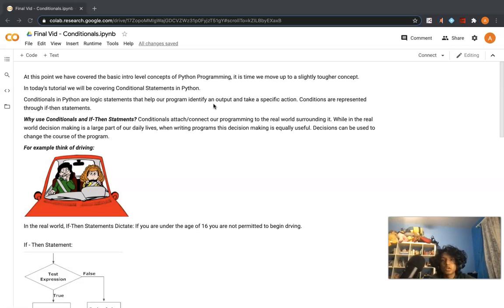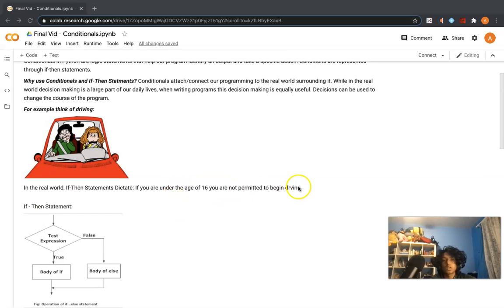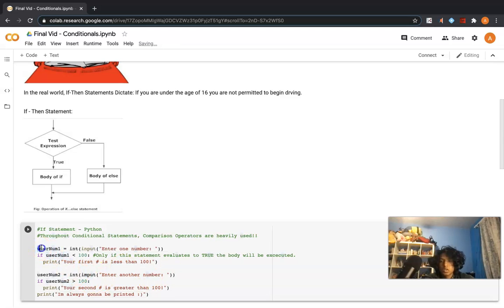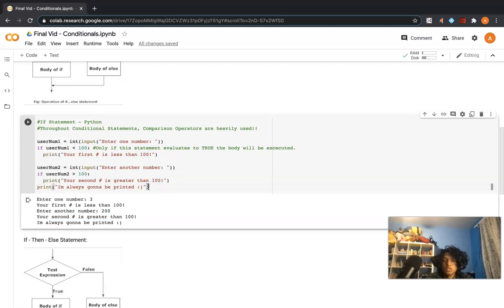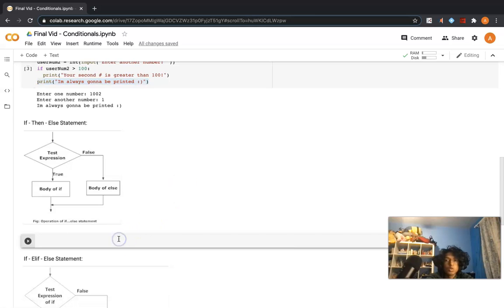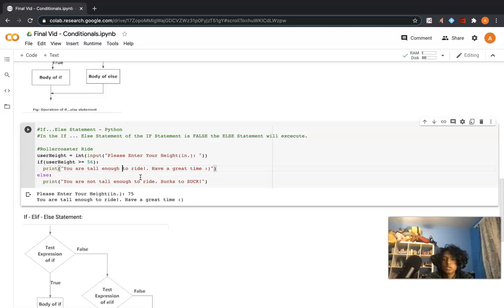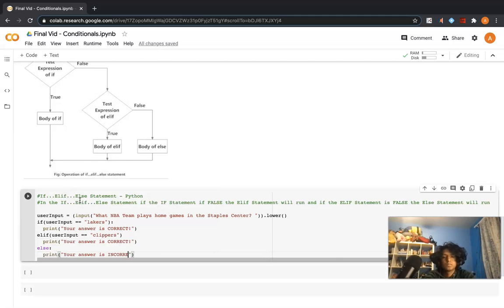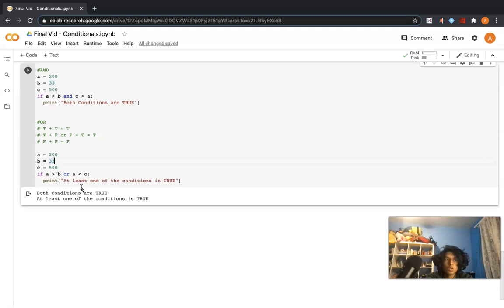Python Tutorial: #6 - If/Else Statements + Conditionals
In this tutorial, we learn about Conditional Statements and how to utilize the various If Statements.